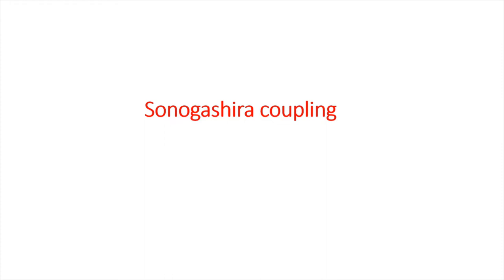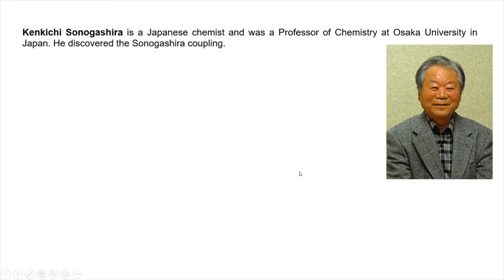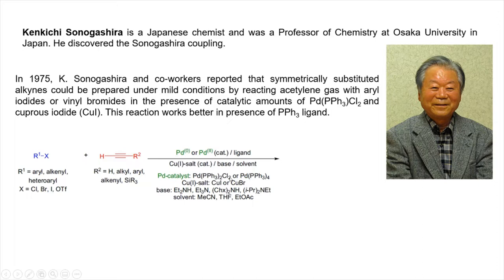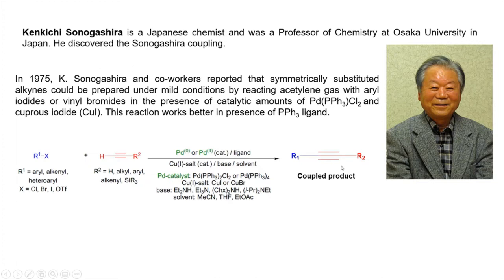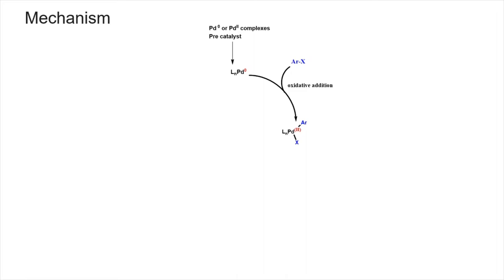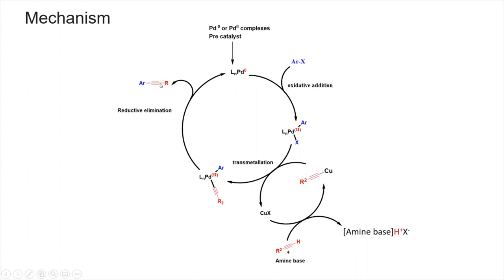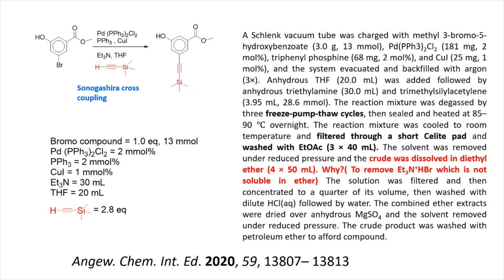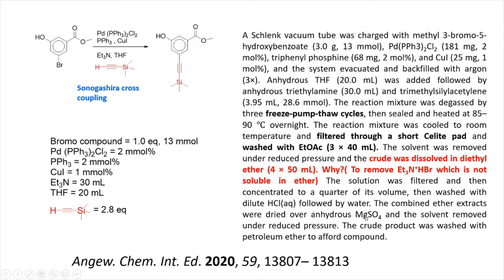Sonogashira Coupling- Reaction and application in Research Lab